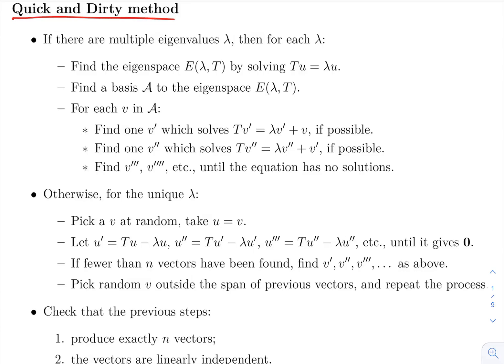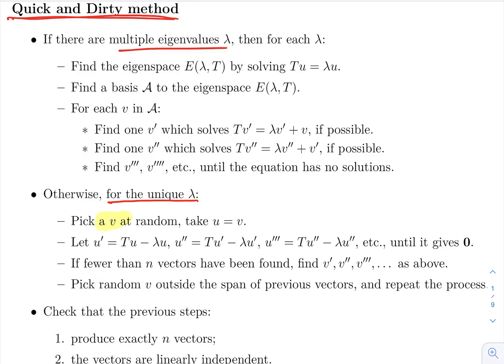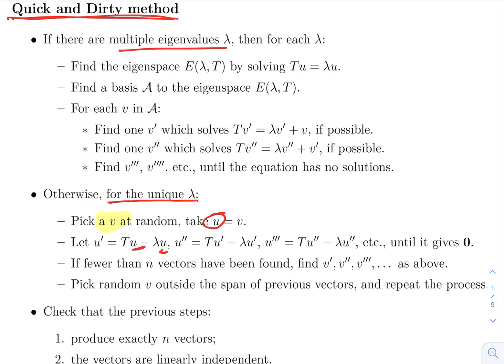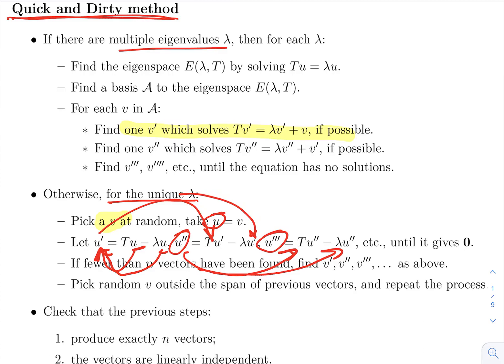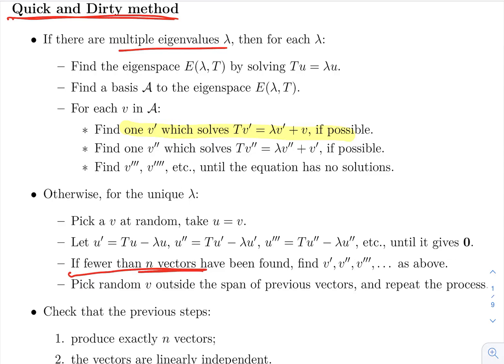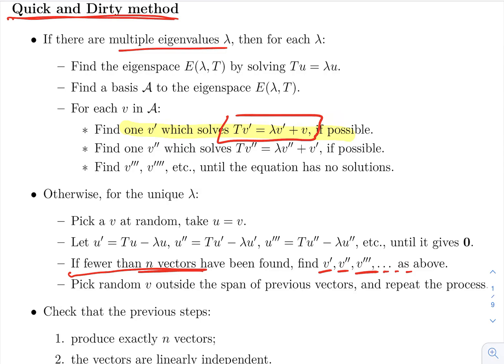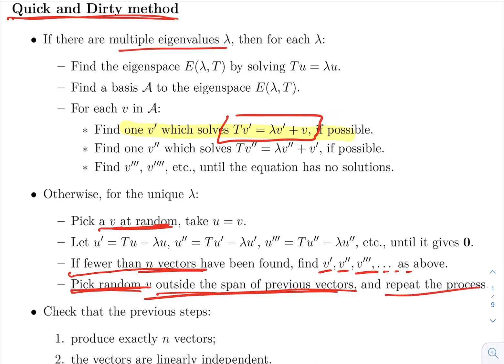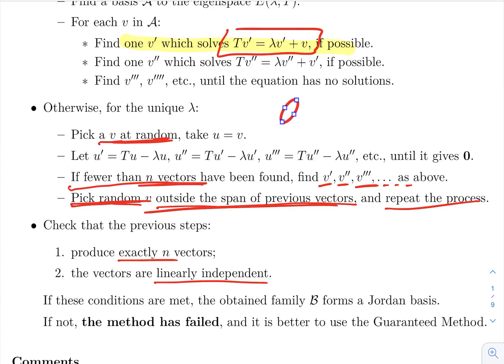Quick and Dirty Method to find a Jordan basis (single eigenvalue)